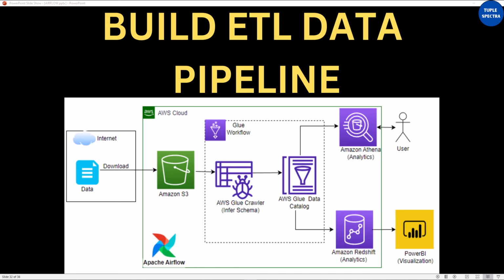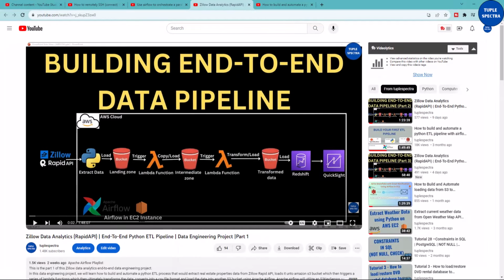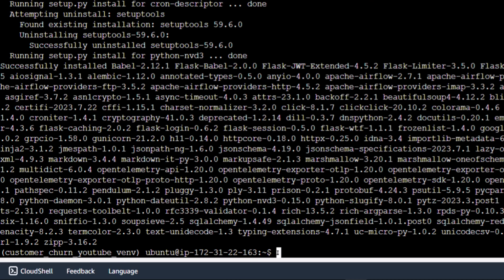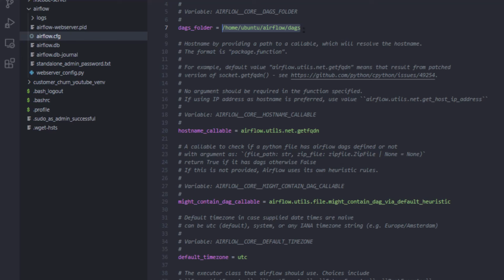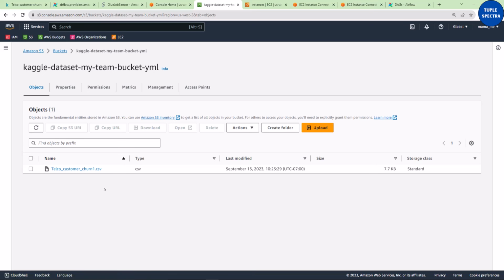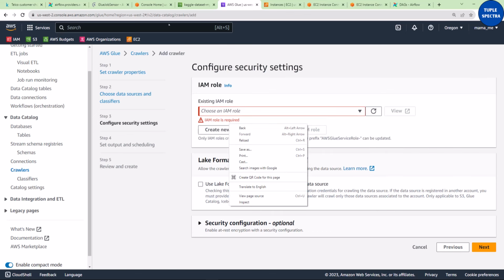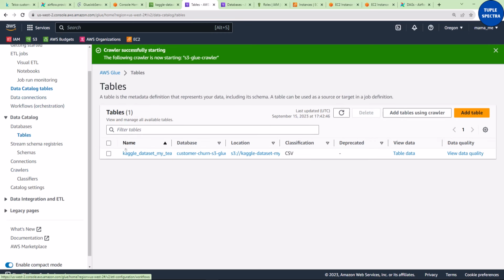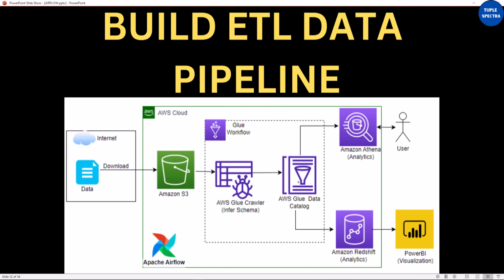Customer Churn Data Analytics|Data Pipeline using Apache Airflow, Glue, S3, Redshift, PowerBI|Part 1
This is the part 1 of this customer churn python ETL data engineering project using Apache Airflow and different AWS services.

In this customer churn data engineering project, we will learn how to build and automate a python ETL pipeline that would use AWS glue to load data from AWS S3 bucket into an Amazon Redshift data warehouse thereafter connect PowerBi to the Redshift cluster to then visualize the data to obtain insight. AWS glue involves using AWS glue crawler to crawl the S3 bucket to infer schemas and then create a data catalogue on that. We can then also use Amazon Athena to write SQL queries on top of the data catalogue to get insight from the data. The AWS glue also helps in loading the crawled data onto the Redshift cluster. Apache airflow would be used to orchestrate and automate this process.

Apache Airflow is an open-source platform used for orchestrating and scheduling workflows of tasks and data pipelines. This project will entirely be carried out on AWS cloud platform.
In this video I will show you how to install Apache airflow from scratch and schedule your ETL pipeline.

Remember the best way to learn data engineering is by doing data engineering - Get your hands dirty!

1. Grit: The Power of Passion and Perseverance
2. Think and Grow Rich!: The Original Version, Restored and Revised
3. The Book on Rental Property Investing: How to Create Wealth With Intelligent Buy and Hold Real Estate Investing
4. How to Invest in Real Estate: The Ultimate Beginner's Guide to Getting Started
5. Introducing Python: Modern Computing in Simple Packages
6. Python for Data Analysis: Data Wrangling with pandas, NumPy, and Jupyter 3rd Edition

python3 -m venv customer_churn_youtube_venv
source customer_churn_youtube_venv/bin/activate
sudo pip install apache-airflow
pip install apache-airflow-providers-amazon
airflow standalone
CREATE TABLE IF NOT EXISTS customer_churn(
   CustomerID VARCHAR(255),
   City VARCHAR(255),
   Zip_Code INTEGER,
   Gender VARCHAR(255),
   Senior_Citizen VARCHAR(255),
   Partner VARCHAR(255),
   Dependents VARCHAR(255),
   Tenure_Months INTEGER,
   Phone_Service VARCHAR(255),
   Multiple_Lines VARCHAR(255),
   Internet_Service VARCHAR(255),
   Online_Security VARCHAR(255),
   Online_Backup VARCHAR(255),
   Device_Protection VARCHAR(255),
   Tech_Support VARCHAR(255),
   Streaming_TV VARCHAR(255),
   Streaming_Movies VARCHAR(255),
   Contract VARCHAR(255),
   Paperless_Billing VARCHAR(255),
   Payment_Method VARCHAR(255),
   monthly_charges FLOAT,
   Total_Charges FLOAT,
   Churn_Label VARCHAR(255),
   Churn_Value INTEGER,
   Churn_Score INTEGER,
   Churn_Reason TEXT

How to build and automate a python ETL pipeline with airflow on AWS EC2 | Data Engineering Project